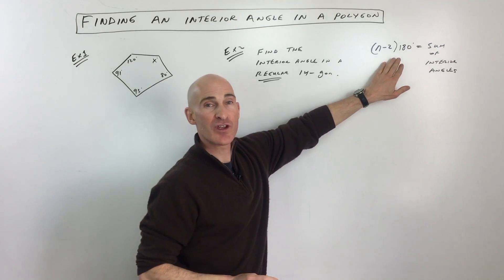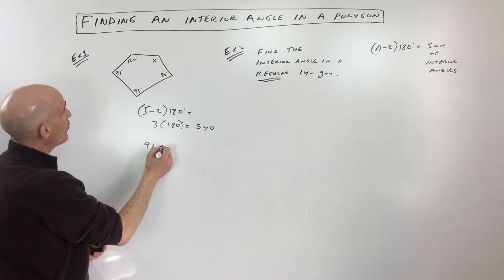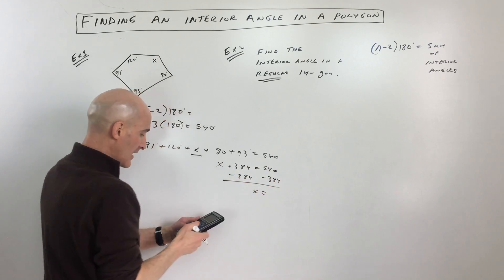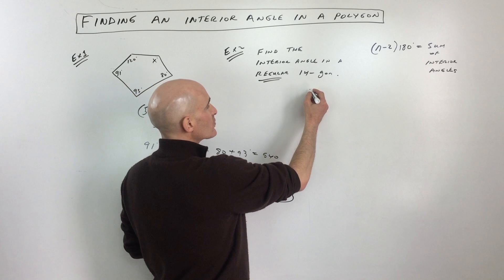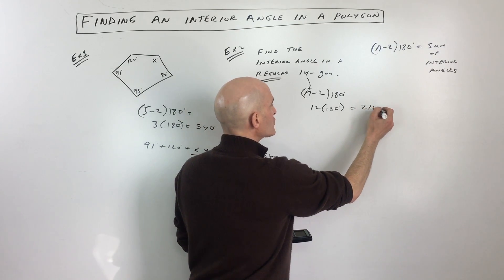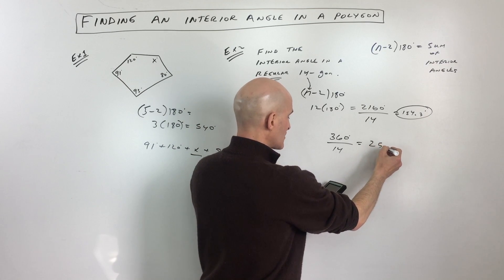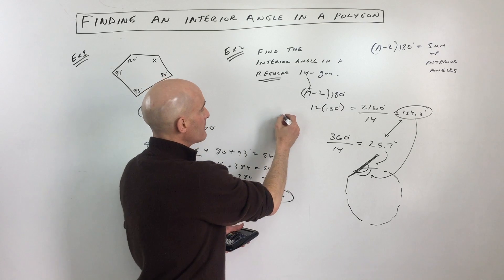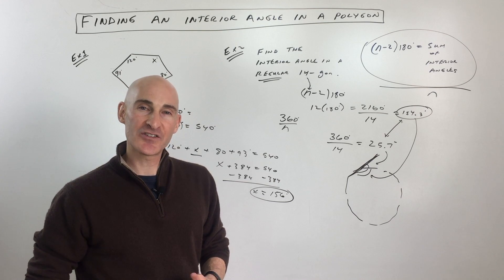Interior Angle in a Polygon How to Find (Formula)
Learn how to find the interior angle in a polygon in this free math video tutorial by Mario's Math Tutoring.  We go through 2 examples as well as discuss the formulas to solve these types of problems.

Timestamps:
00:00 Intro
0:16 Formula for the Sum of the Interior Angles in a Polygon
0:17 Example 1 Find the Missing Angle in the Polygon
1:21 Example 2 Find the Interior Angle in a Regular 14-gon
1:24 What is a Regular Polygon
2:15 Formula for the Exterior Angle in a Regular Polygon